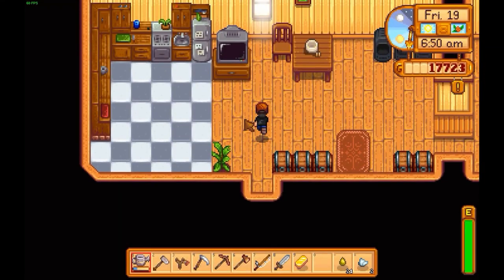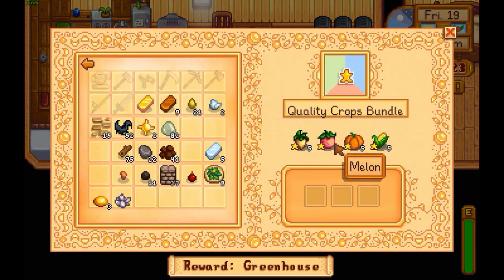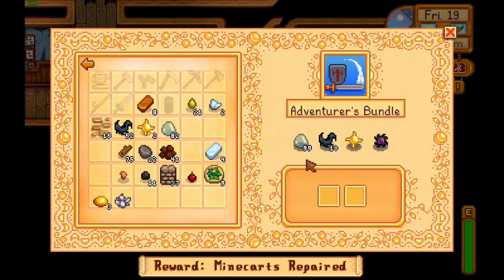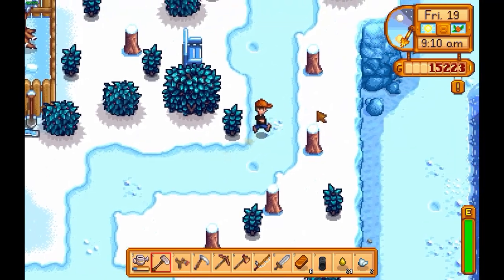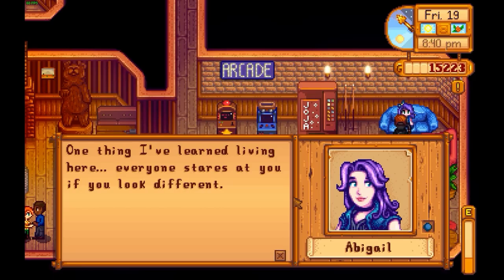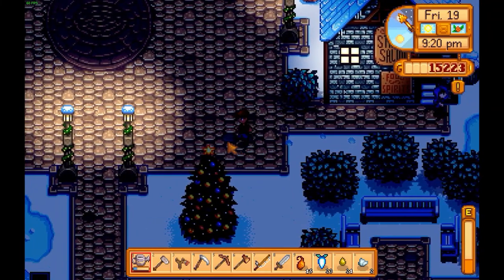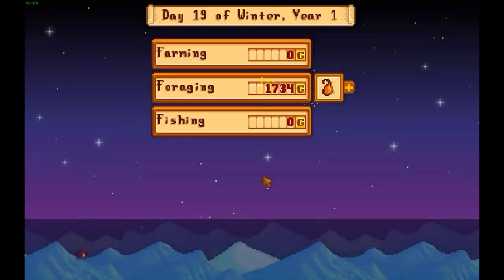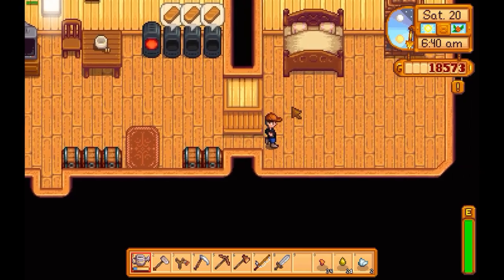let's try Stardew valley episode 26 Turning in community center quests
Welcome too this let's try of Stardew Valley. In this game I am going to try the game with no pre knowledge. Maybe we are going to get some achievements on the way.

Stardew Valley received positive reception from critics, and was one of the best-selling titles on Steam during its first few months after release, eventually selling over one million copies. To continue supporting the game, Barone plans to include co-operative play and support for other platforms, among other features. (source wiki )